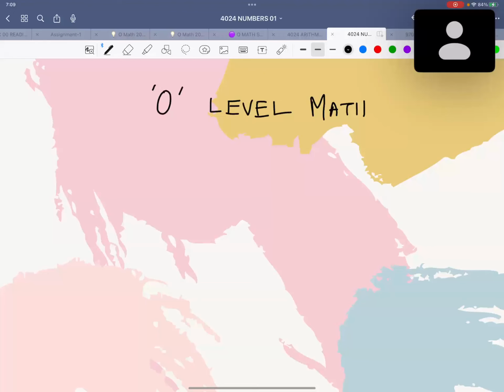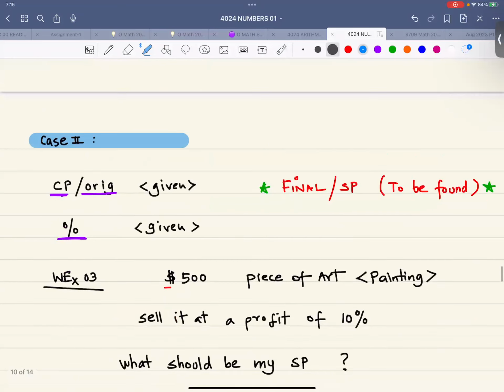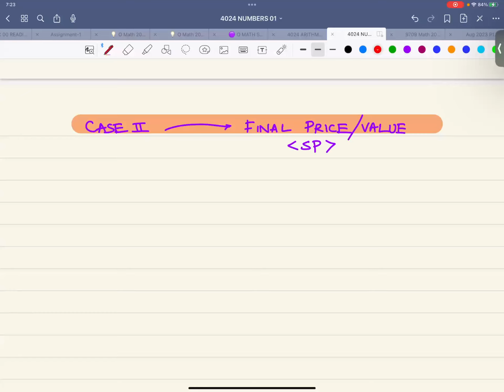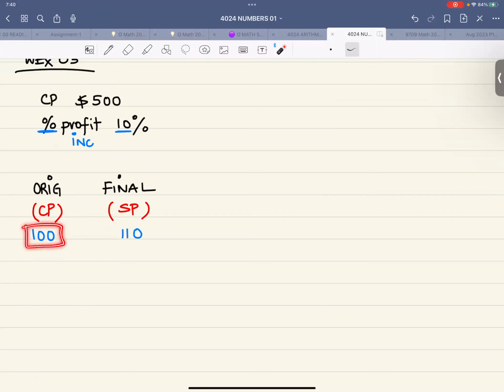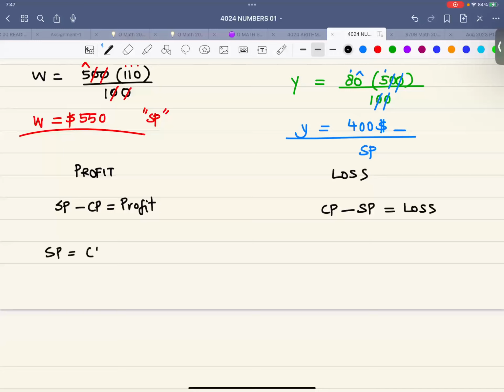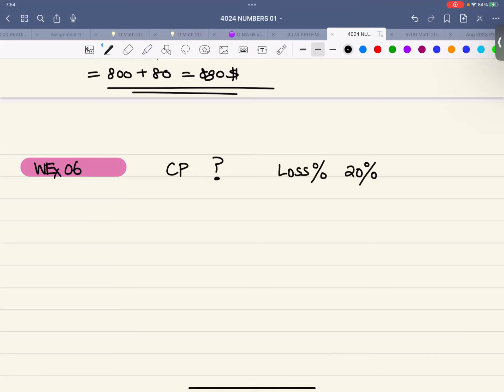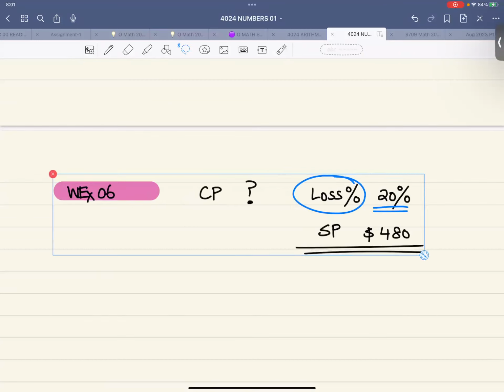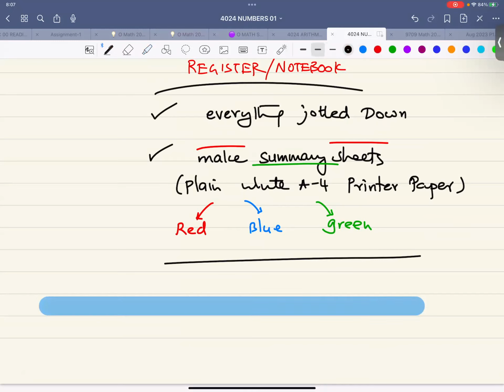NUMBERS | PERCENTAGES | PART 02 | [O LEVEL MATH 4024] | [IGCSE 0580]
Make learning fun again !

That’s the motto I live by